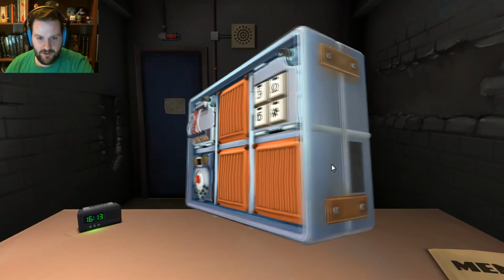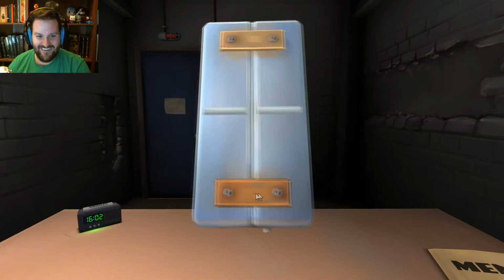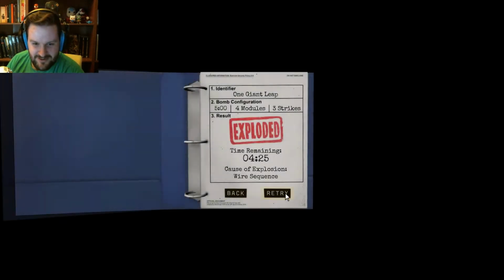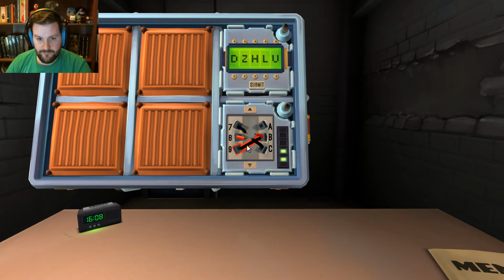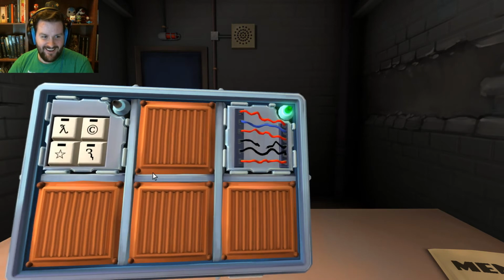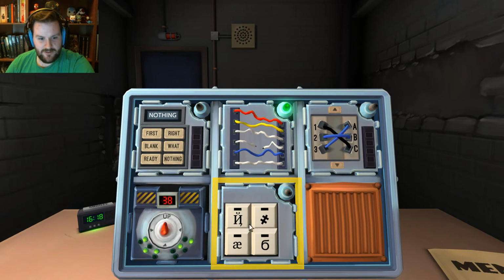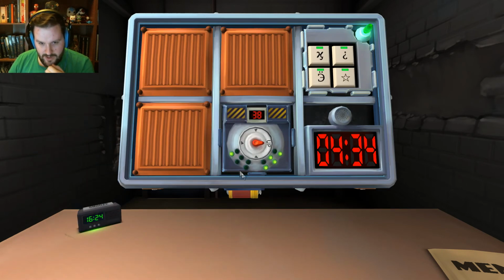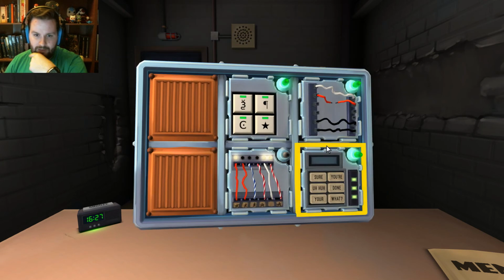TEACHER EXPLODES IN BOMB!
Altarac Plays 'Keep Talking and Nobody Explodes'. This game is tense and fun and gets tougher the more you play! The goal is to help your friend defuse a bomb. one person sees the bomb, the other has the manual with instructions on how to defuse. Defuse it before the timer goes or you explode!

The manual can be found at bombmanual.com